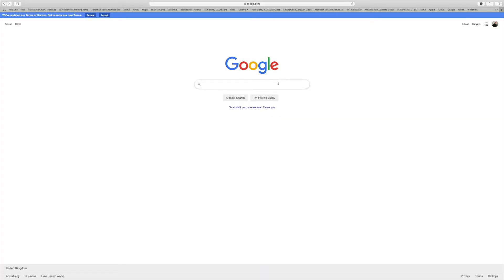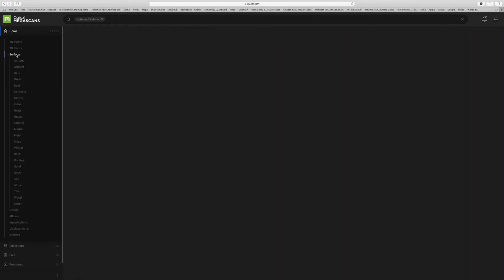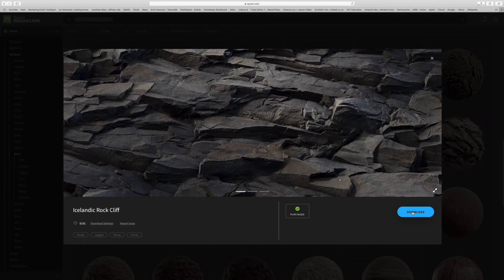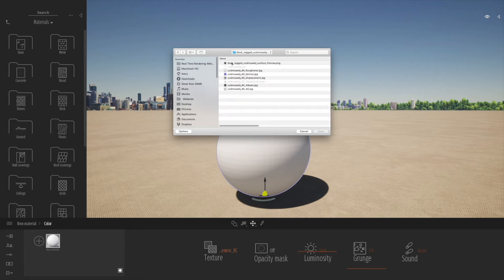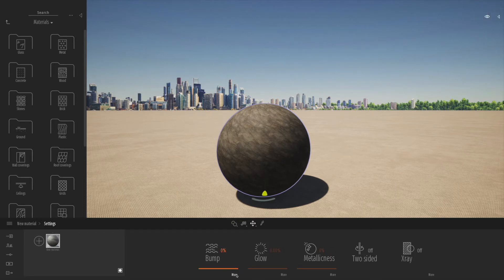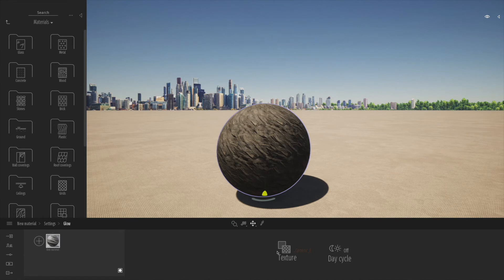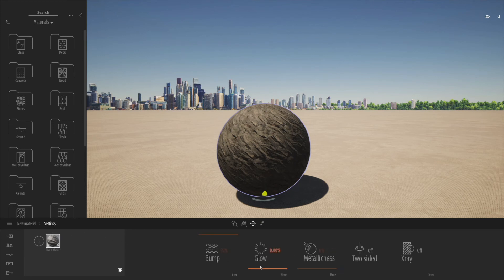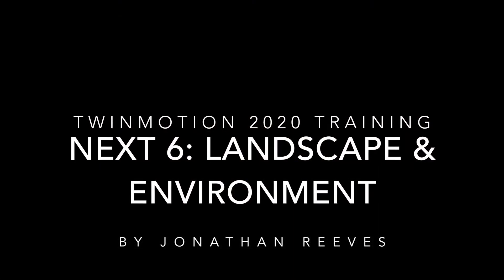Twinmotion Training Course (5): Custom Materials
This tutorial looks at creating your own Twinmotion custom materials, and editing all the different texture channels available. In particular we take a look at Epic partner Quixel, which offers an amazing library of free textures and Megascan models.

Contents
0:00 Twinmotion Custom Materials
0:12 Using Quixel Megascans
0:48 Quixel Materials inTwinmotion
1:46 Creating Custom Material in Twinmotion
2:06 Twinmotion Texture Channels
3:00 Twinmotion Bump Map
3:35 Twinmotion AO Map
4:10 Twinmotion Roughness Map
4:35 Saving Custom Materials in Twinmotion
4:44 Add To User Library in Twinmotion

To celebrate hitting 10,000 Subscribers, I'm giving away selected videos from my Twinmotion - 12 Part Training Video Series.

With this beautifully illustrated guide you will learn how to easily create stunning renders and animations in real-time and take renders to a whole new level of realism.